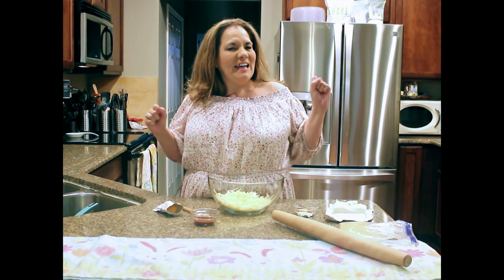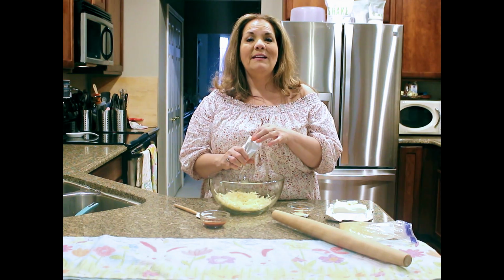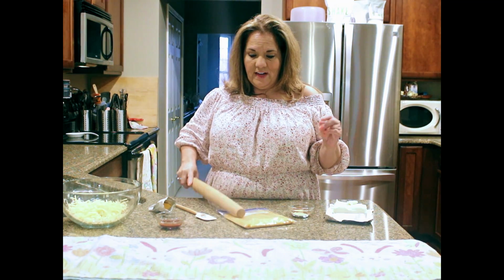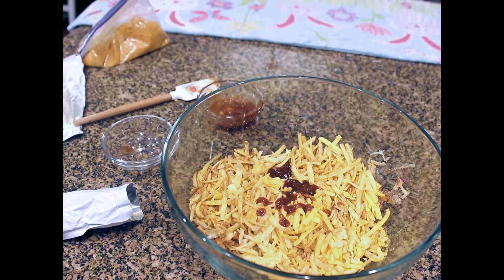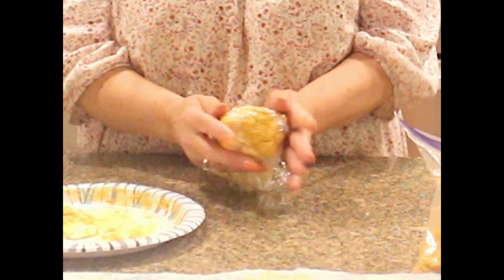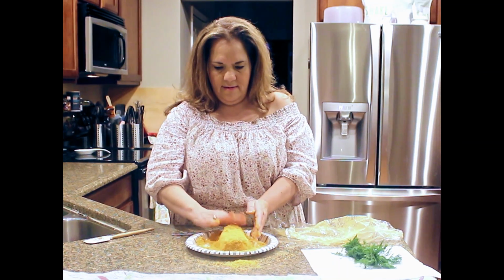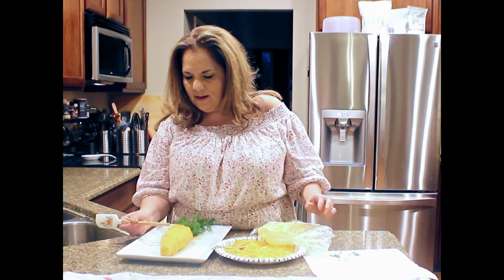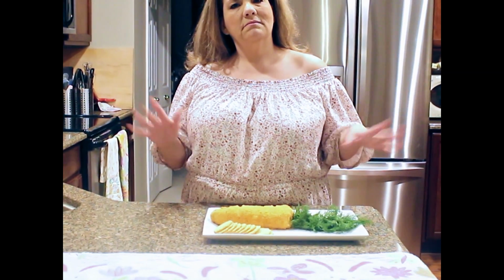Spicy Carrot Cheese Dip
This is a fun spicy appetizer for your Easter Dinner.